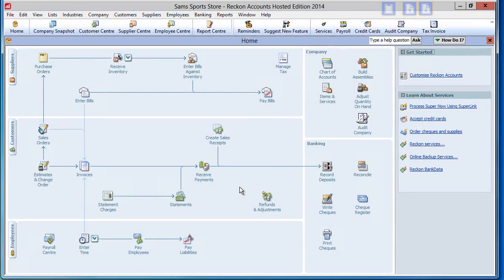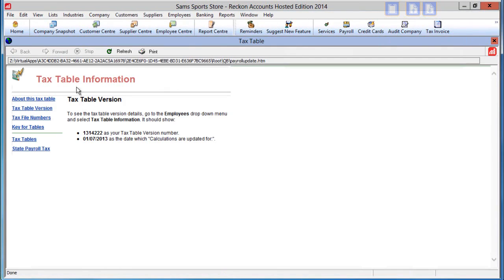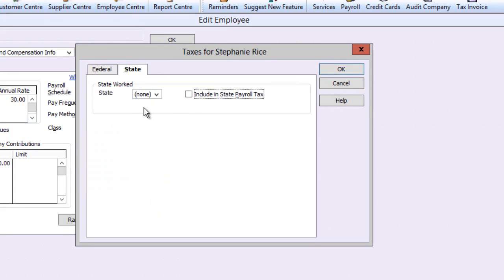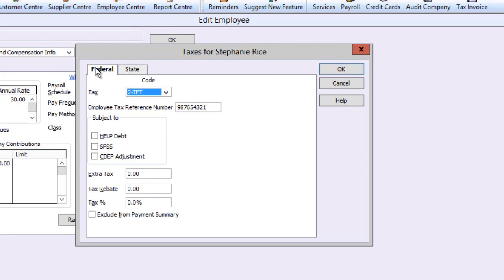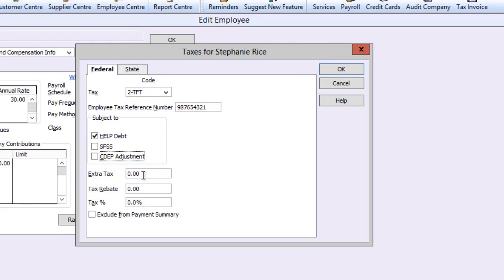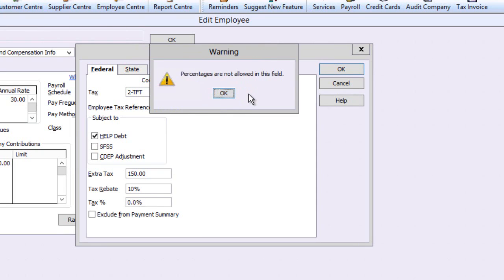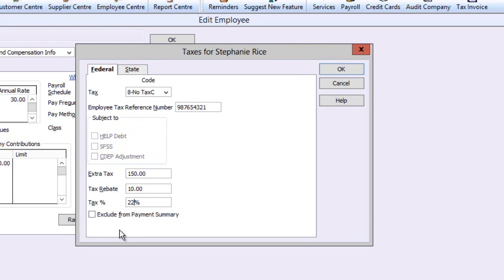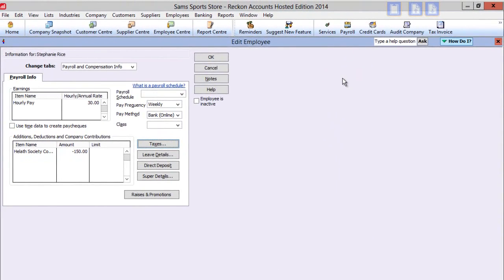How to set up Tax Settings HD